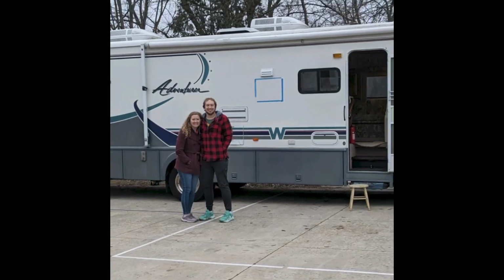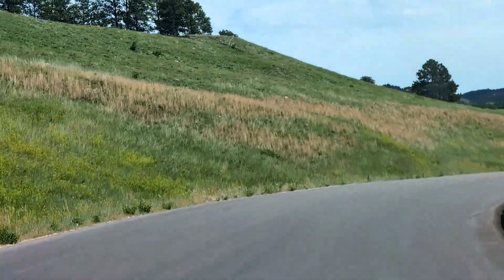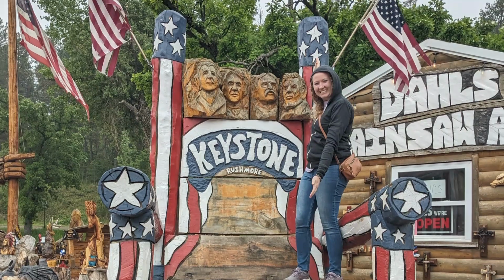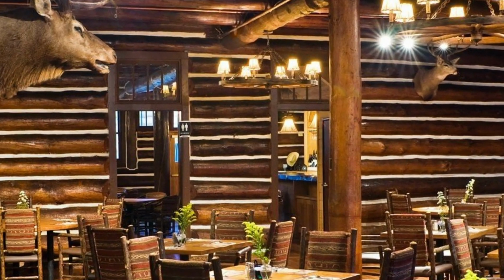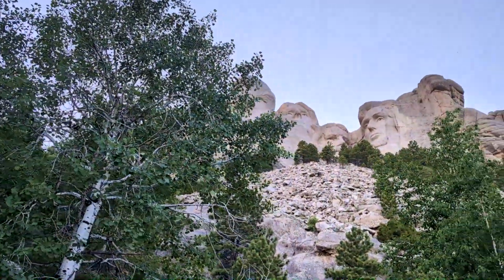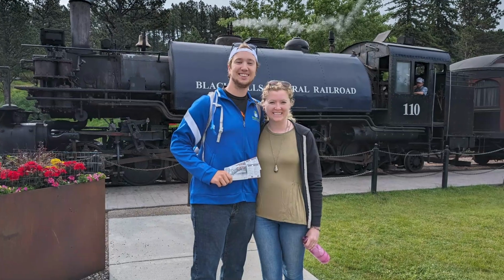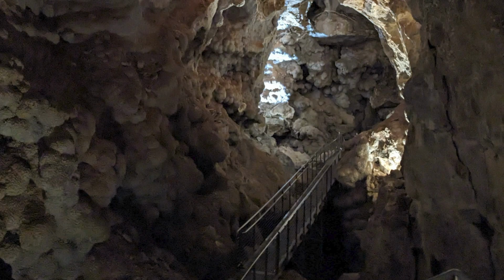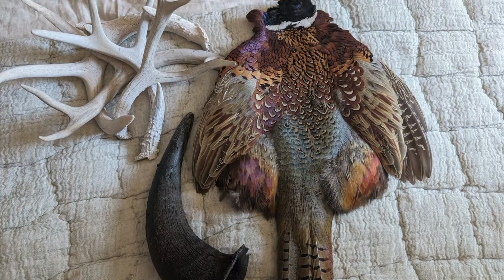RV Living Full Time at Mt Rushmore and Custer State Park | RV Rookies (Ep. 3)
On our travels we just went through Custer State Park where we visited Mt Rushmore, Crazy Horse, and the Black Hills! Let us know if you have any top recommendations for the area that we missed!